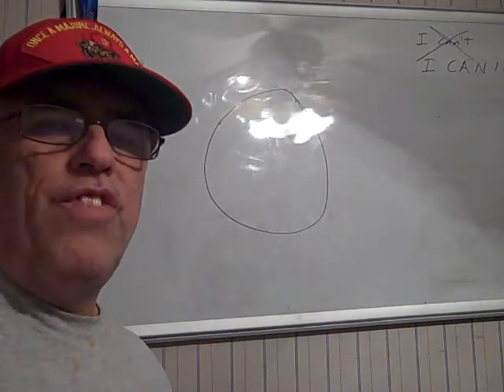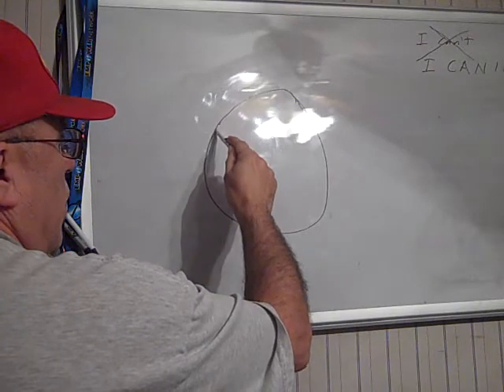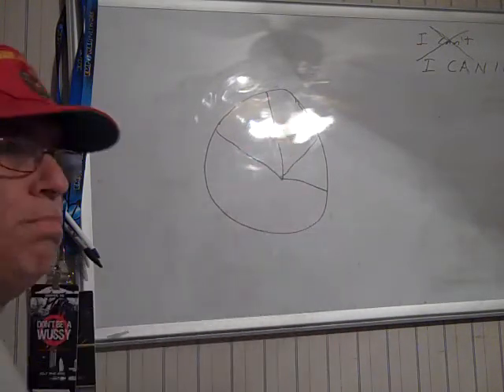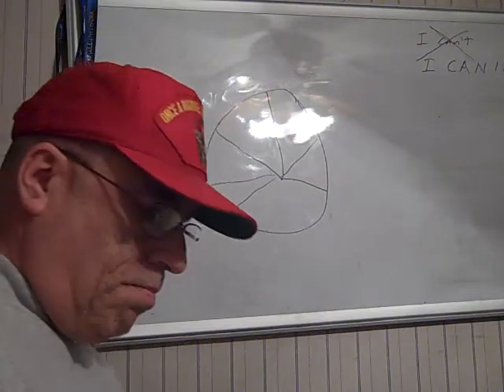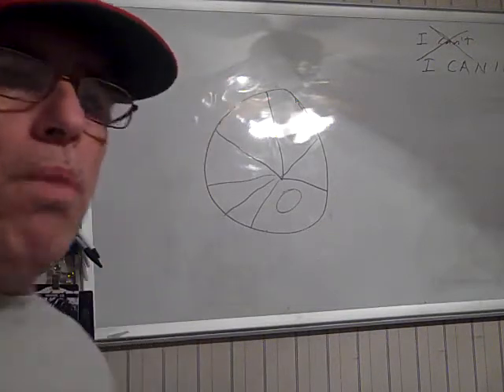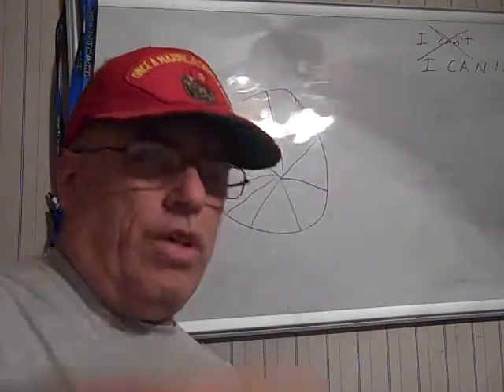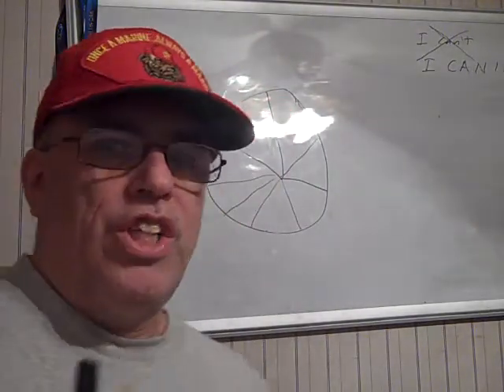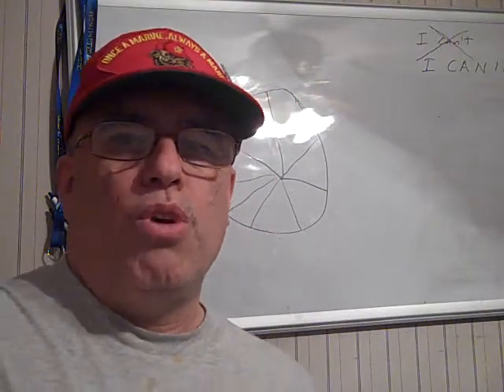balance in your life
Balance in your life.  How do you balance work family time and everything else in your life ?